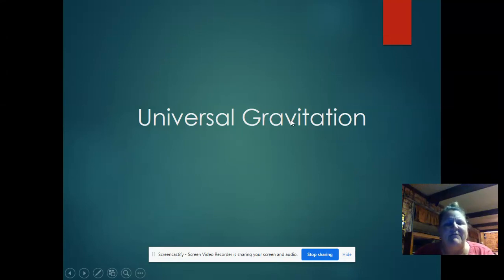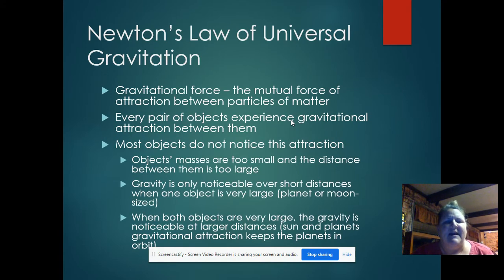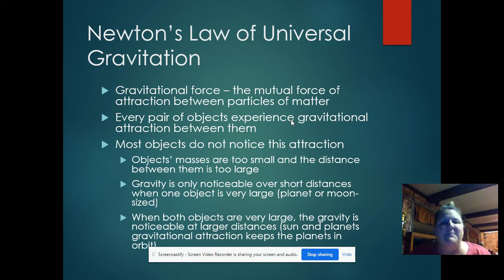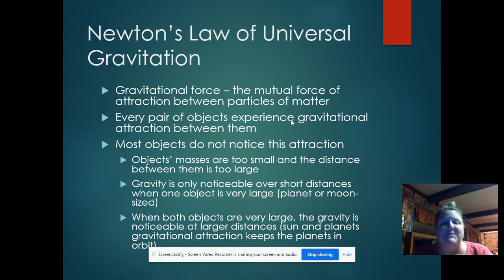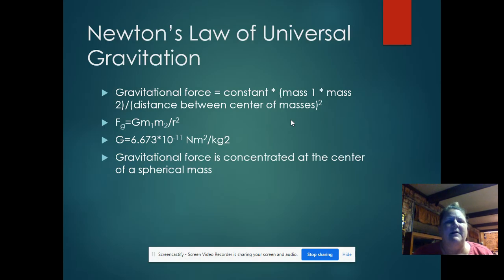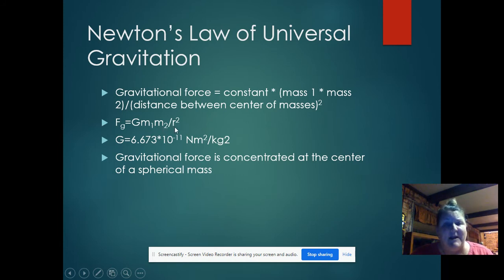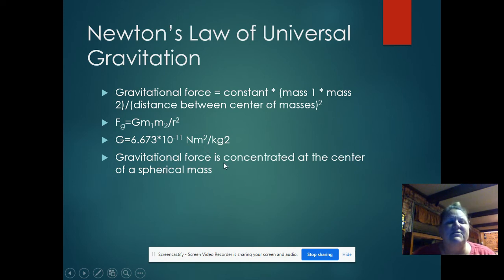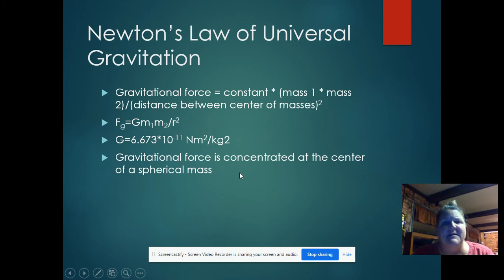Universal Gravitation 2020